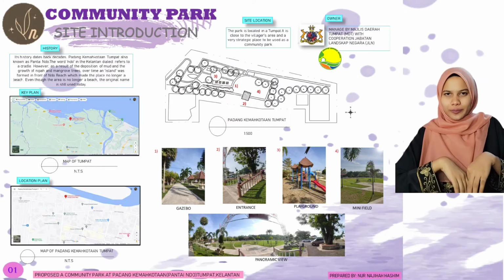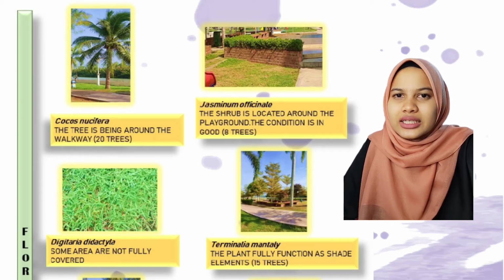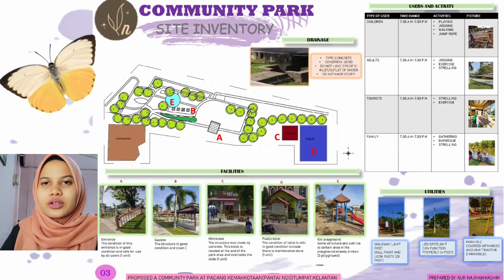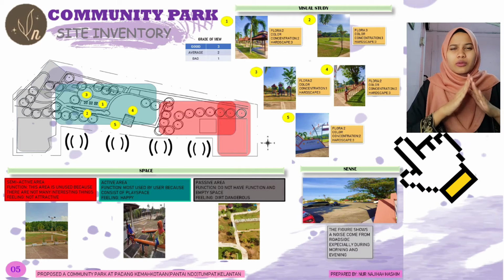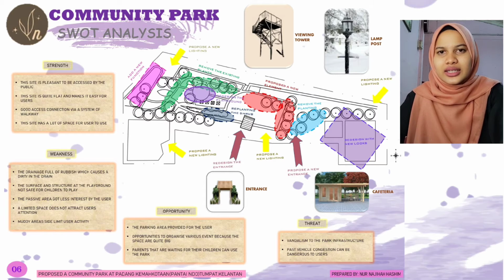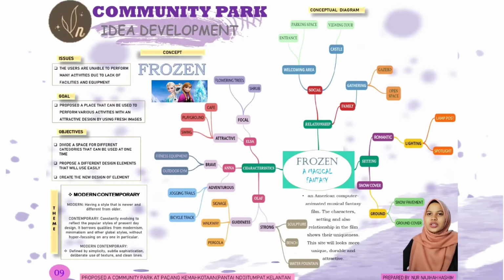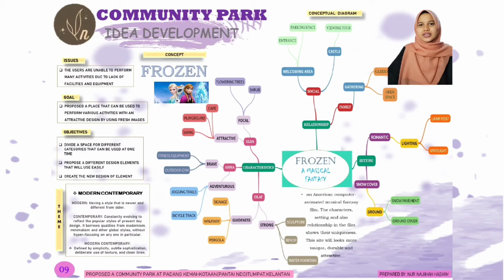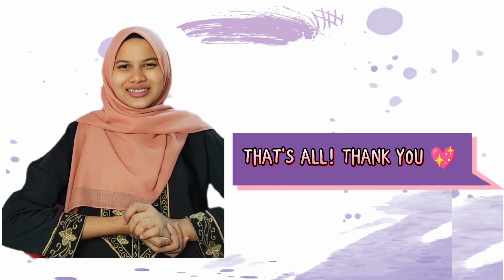LCP 2544: PROJECT PRESENTATION I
NAME: NUR NAJIHAH BINTI HASHIM
ID NUMBER: BLH1906-002